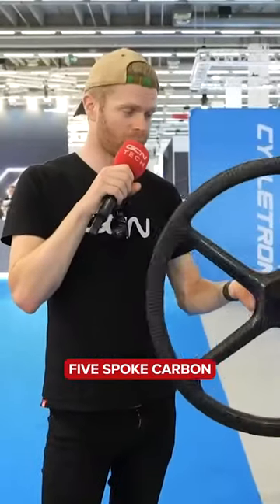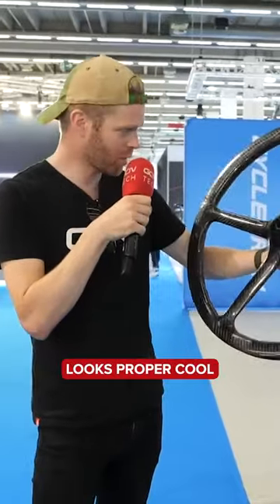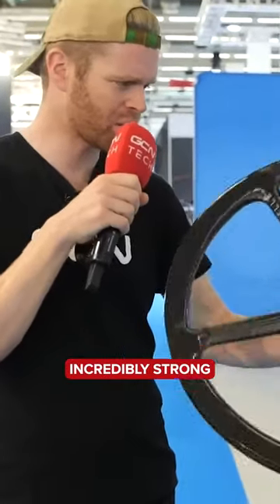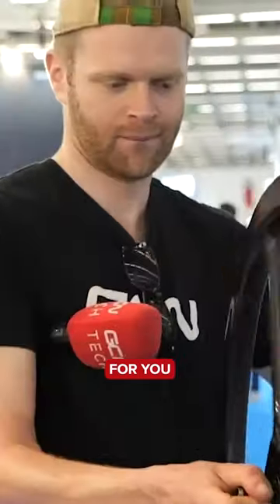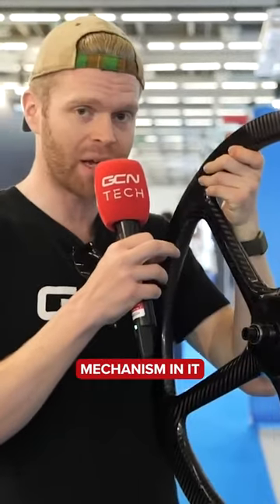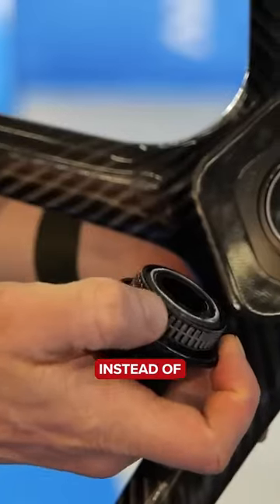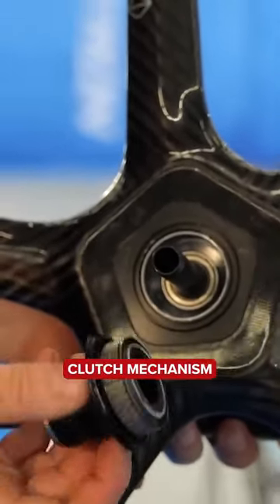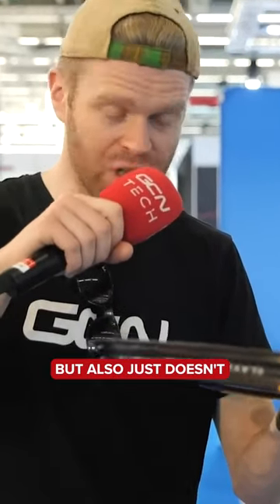A SILENT freehub?! 🤯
Check out this sleek wheel from Lavelle which Ollie spotted at Eurobike. What do you think of this one? 👀